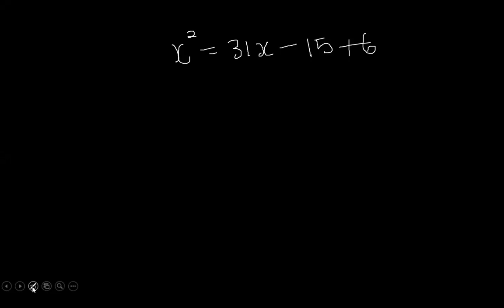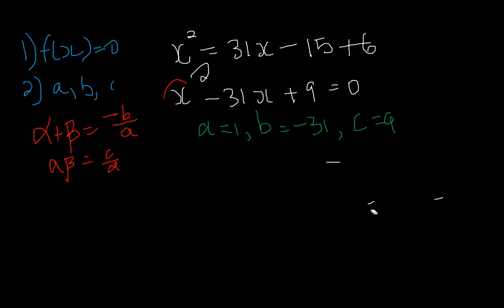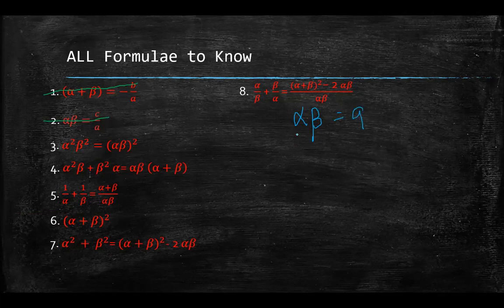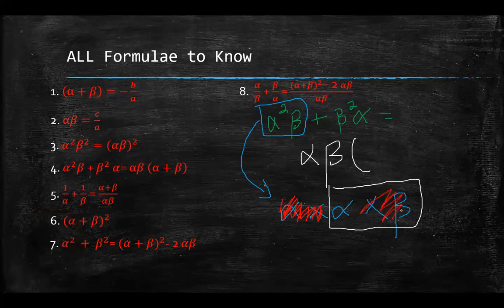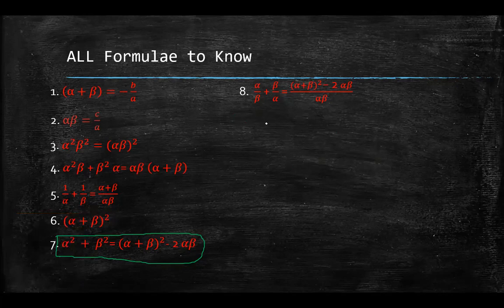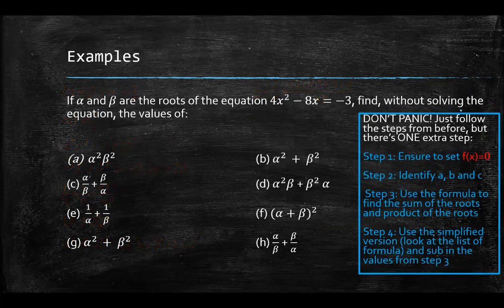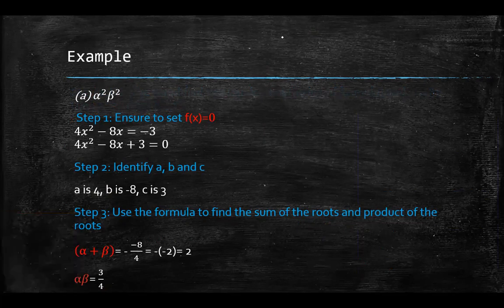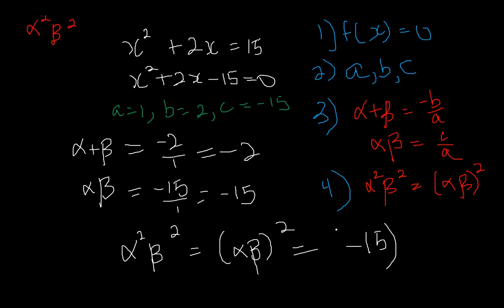Class 3 (part 2)